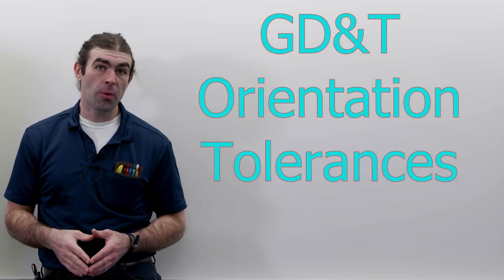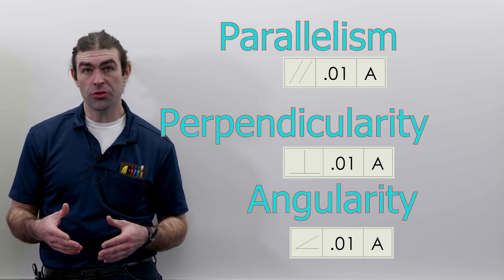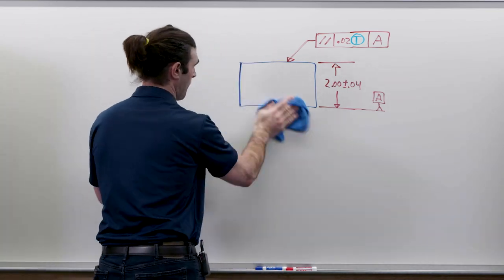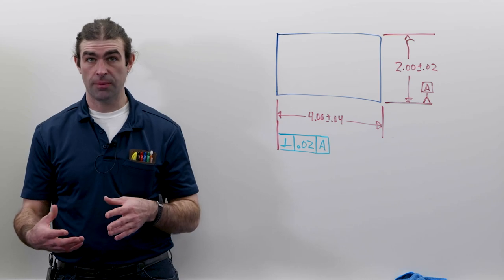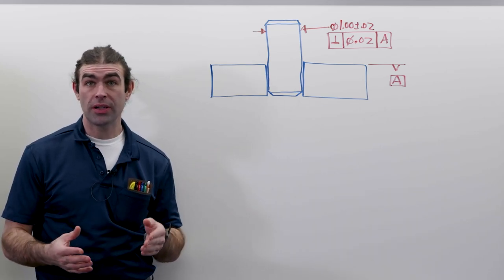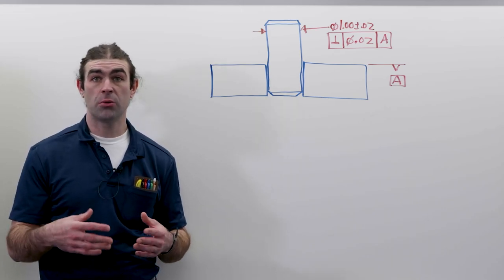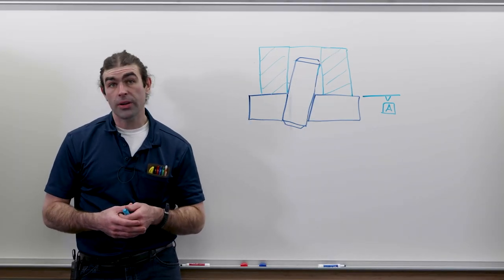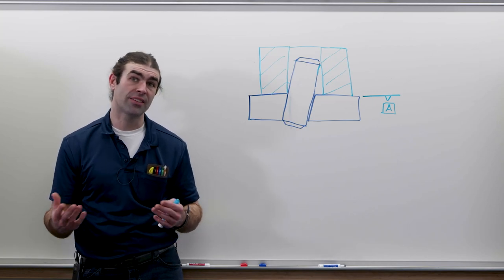GD&T Lesson 3: Orientation Tolerances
I discuss Parallelism, Perpendicularly and Angularity.